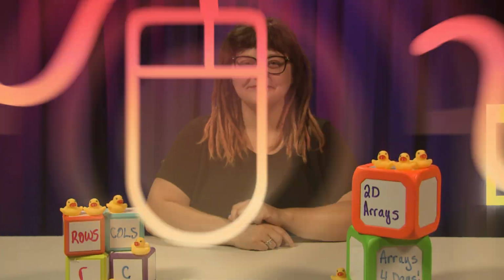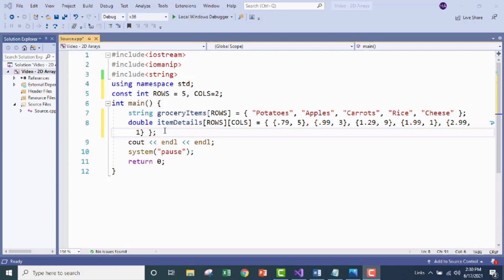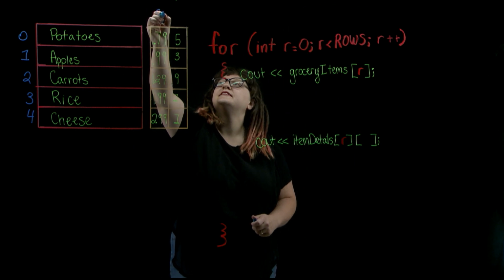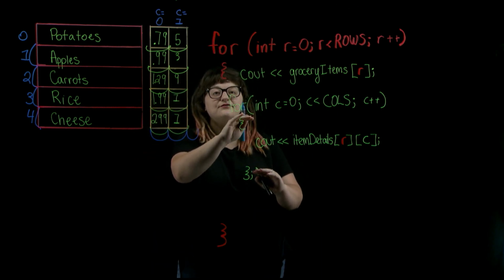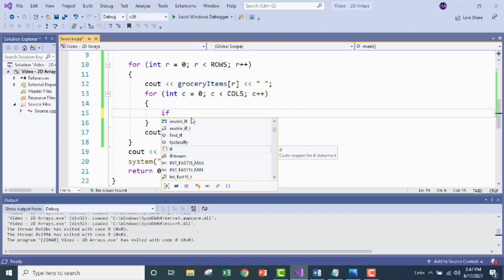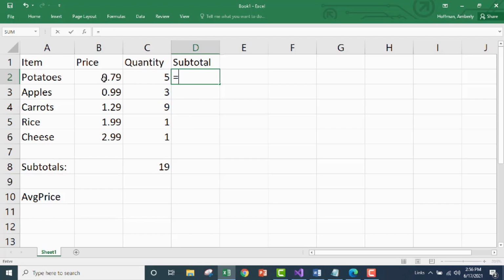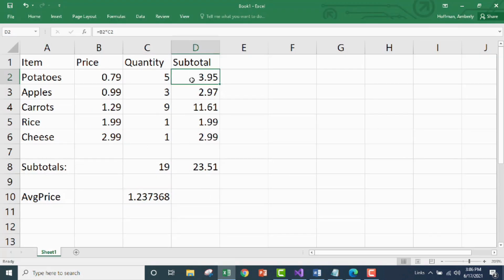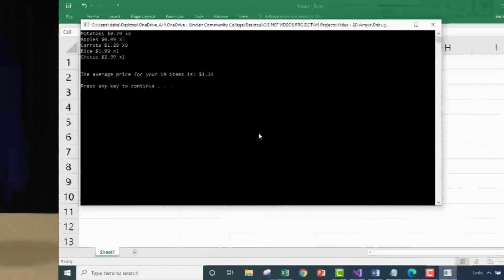#22 - Practicing with 2D Arrays in C++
So you watched our last video, learned all about 2D arrays, and now want to put your shiny new knowledge to practice? Well, this video is the jackpot! Follow along with me to build our grocery-list management program using 2D Arrays in C++.